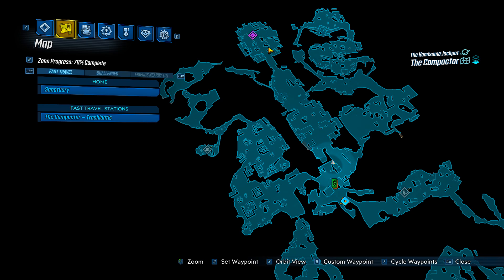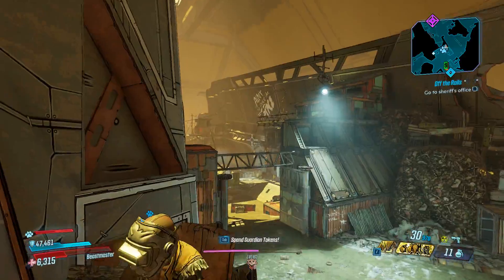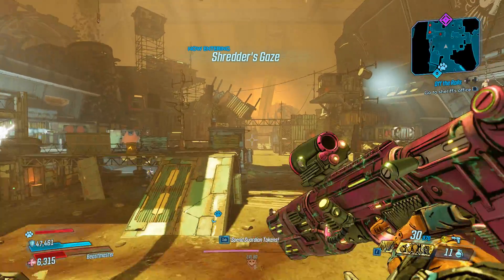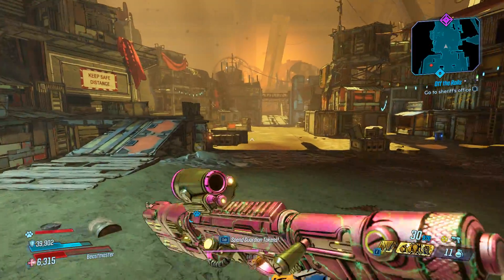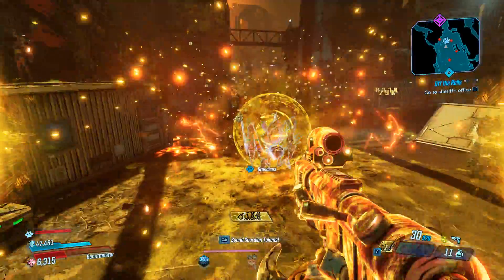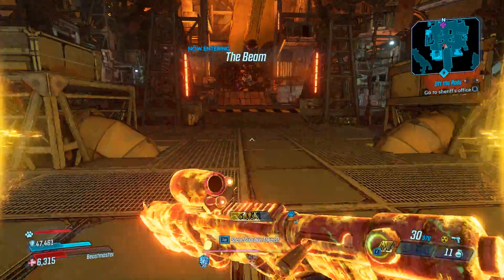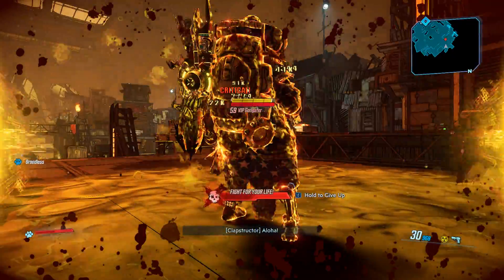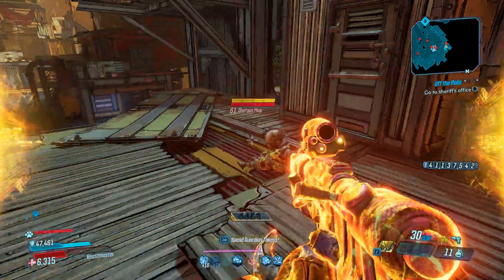Tony Bordel Location - Borderlands 3